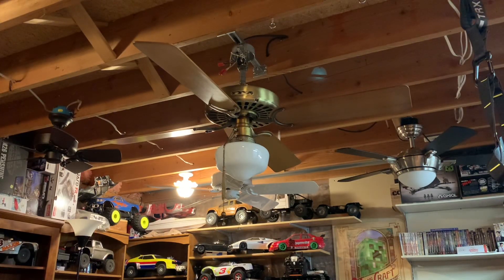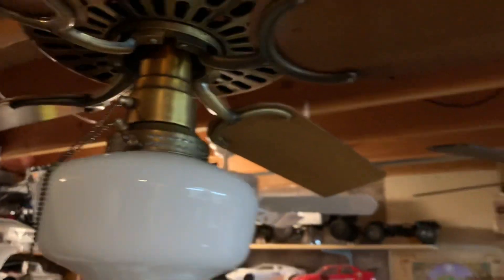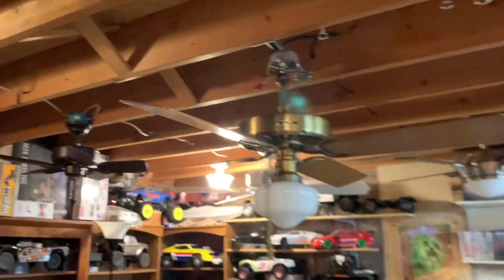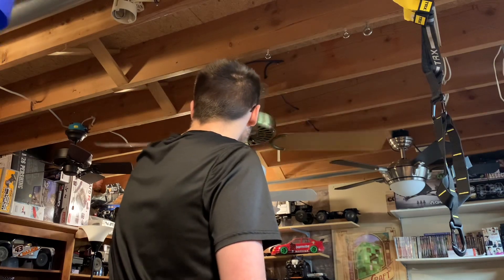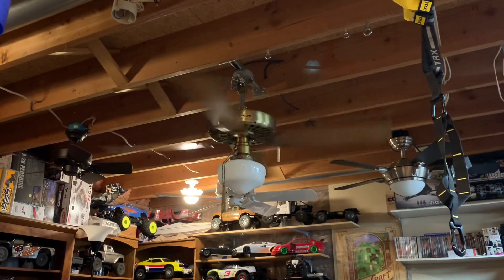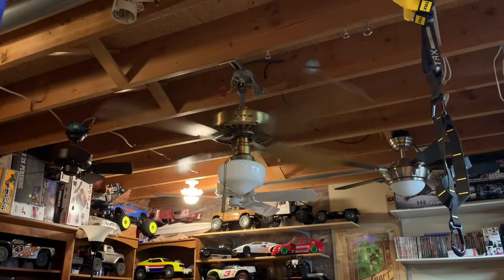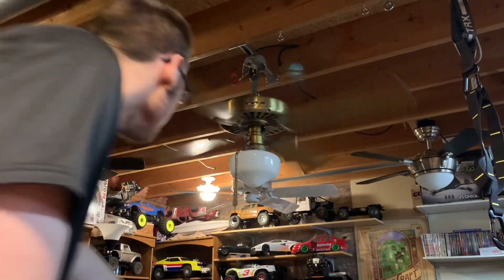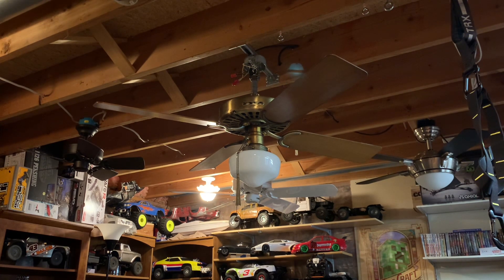Robbins & Myers Hunter Division original ceiling fan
52” R&M Hunter Original in antique brass & isolation ring. First off, the isolation ring is SO GOOD! It really helps quiet the fan down. This fan is from 1982 according to the tag. This was bought by an employee of R&M and he brought it with him to the midwest when he moved. Probably why he didn’t go for the Adapt-Aire or Reverse-Aire or whatever. I know the difference I just don’t have the info on the top of my head. This fan is really nice and the light kit is original R&M. It seems the most originals I find are actually R&M. I have not skipped on an original yet. Besides this one overpriced one I keep seeing thats evidently modern. These are great fans that move TONS of air. Unfortunately they canopy is gone and I cant spend 200$ on a new one so it is what it is. As per usual its a 2 speed fan. Its got the pecan blades which you don’t see as often with antique brass. I love the combo myself and really like the whole fans appearance. Another thing is that besides the motor. Castings, blades and arms were made overseas. I didn’t know this until I saw dans video on the Lasko/Sanyo thing. Definitely one of my favorites. Can’t go wrong with an Original.